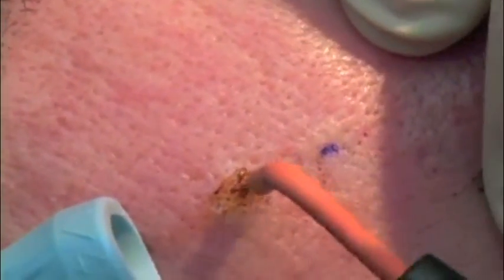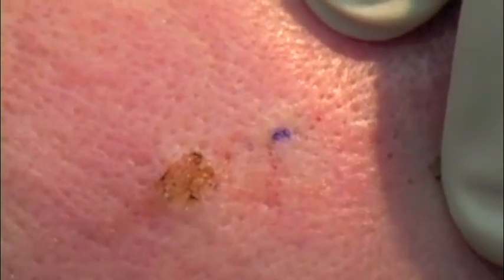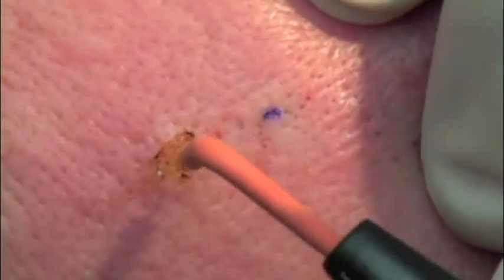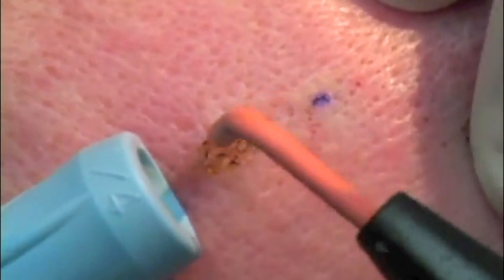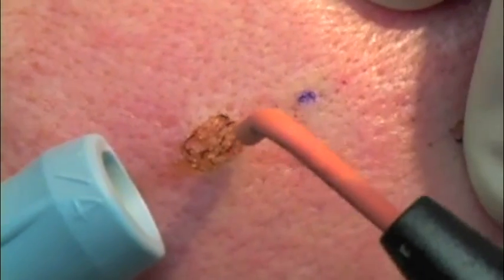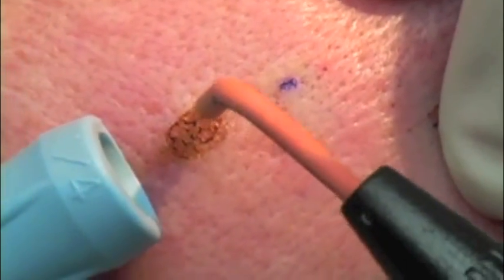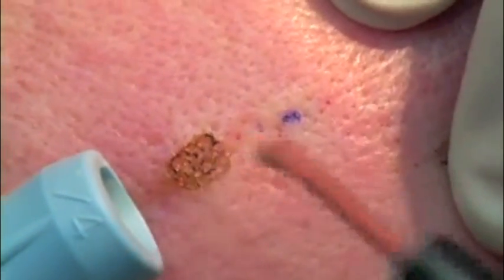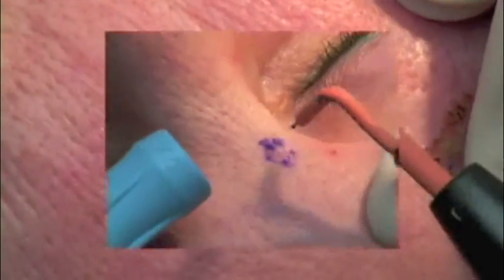Dermatology: Lesion Removal (ACe-Tip)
Courtesy of Dr. Joseph Niamtu III, Virginia, USA